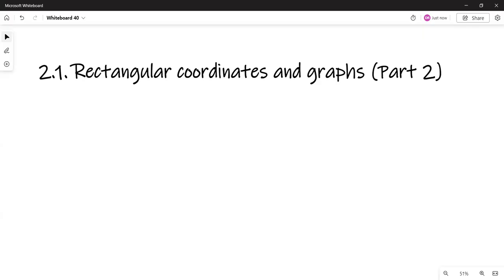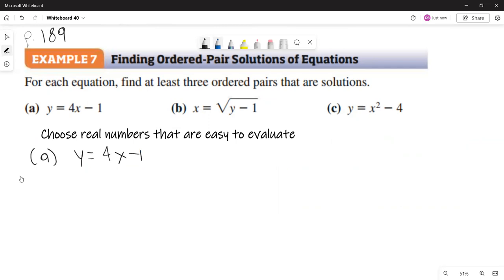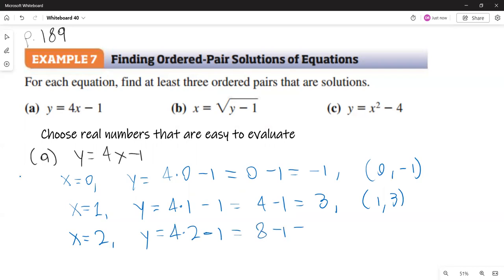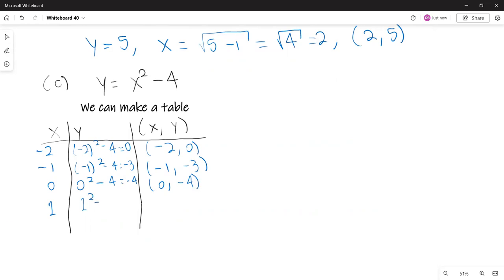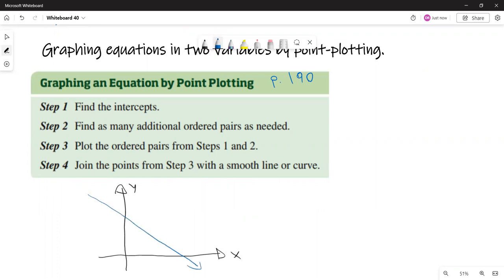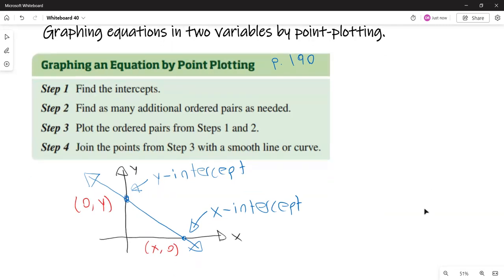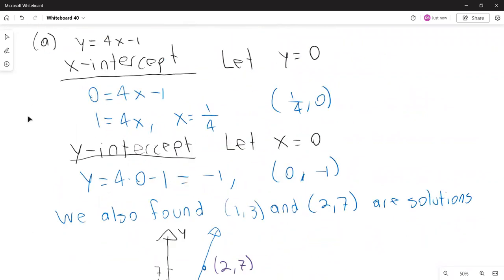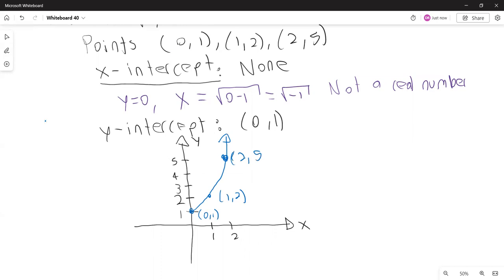Chapter 2, section 1 - Rectangular coordinates and graphs (Part 2)